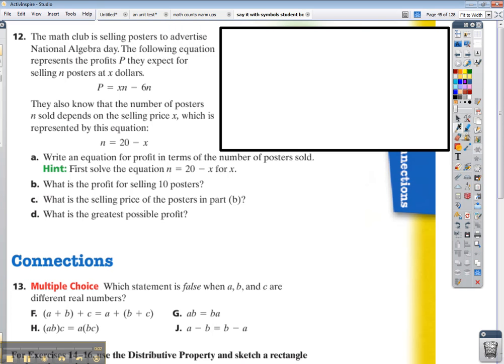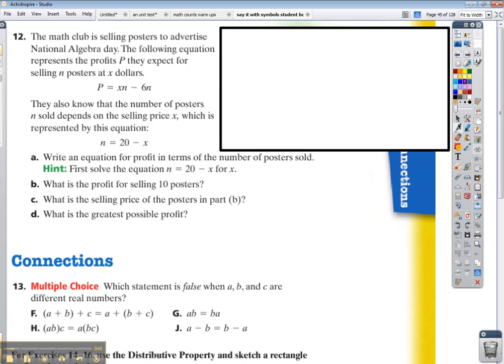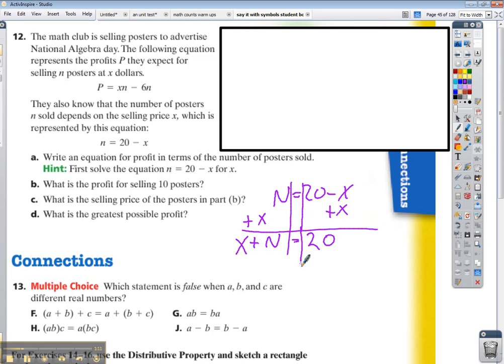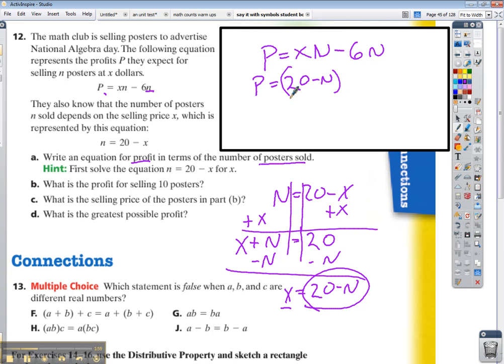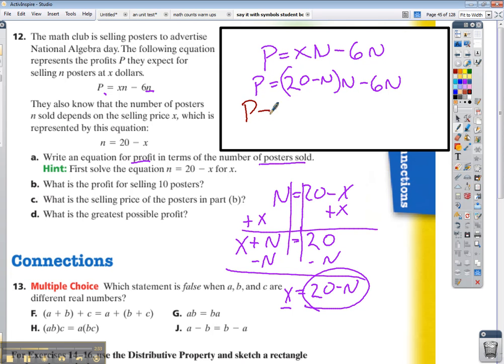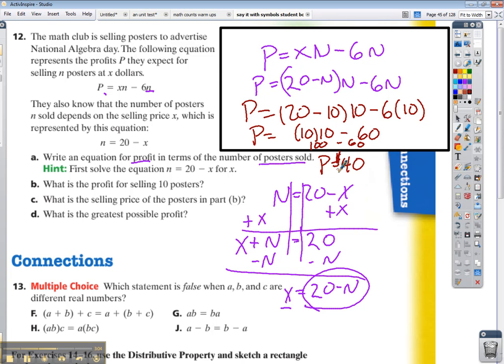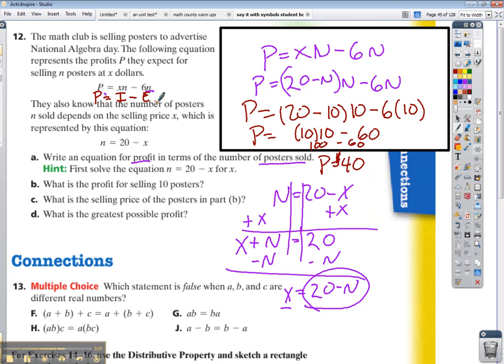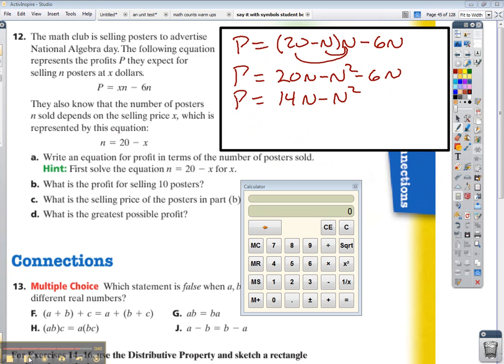connected math say it with symbols inv 2 ace 12